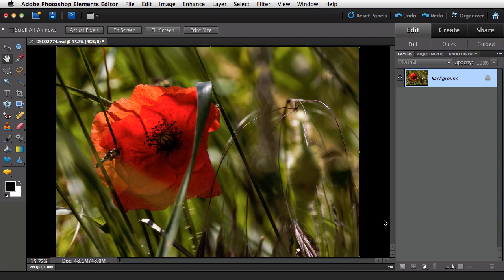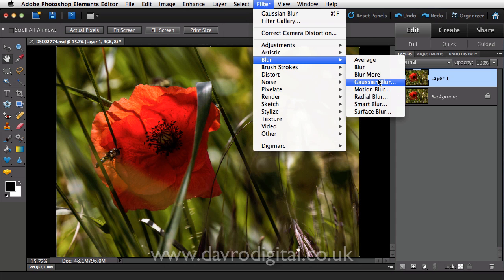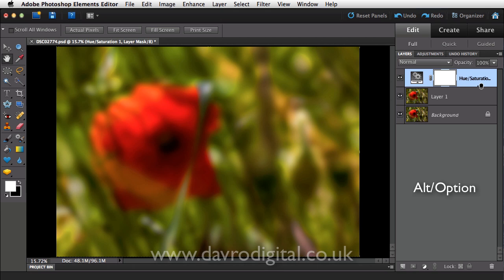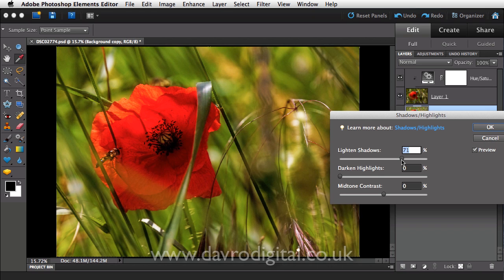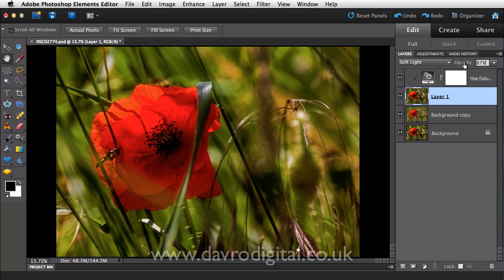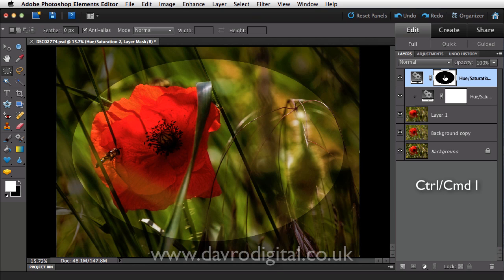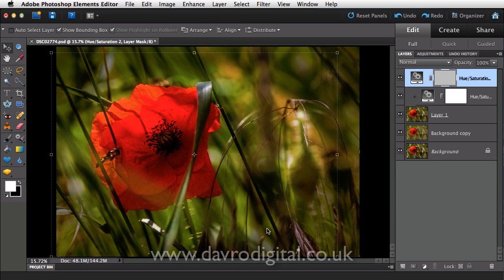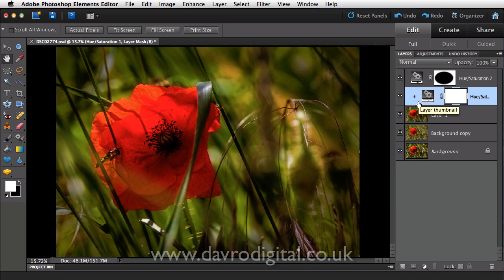Poppies in Photoshop Elements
Enhancing colours tones, shadows and highlights using clipping layers, filters and blend modes in Photoshop Elements